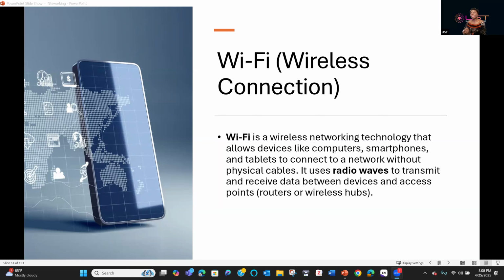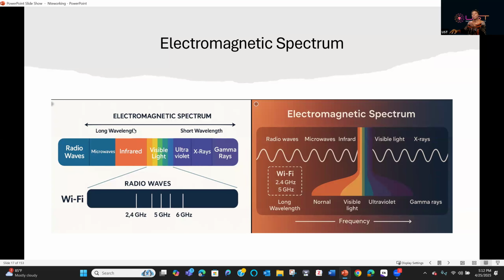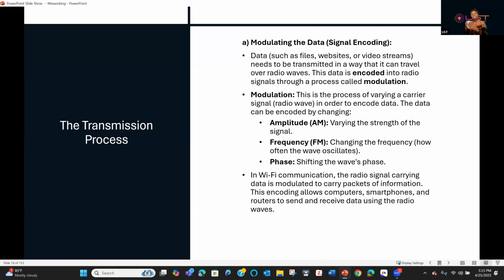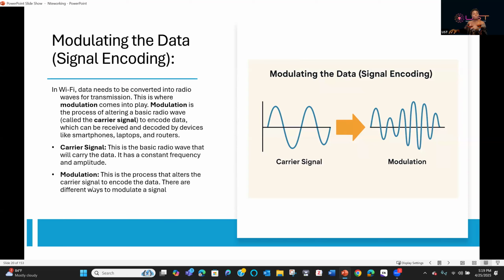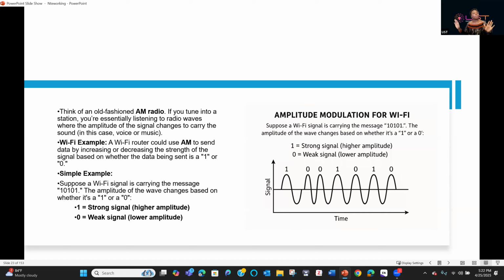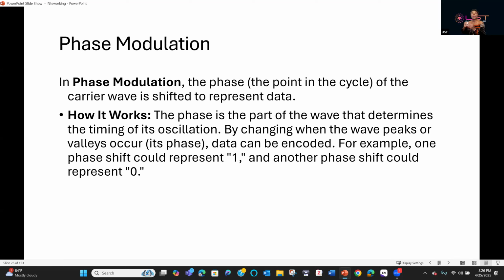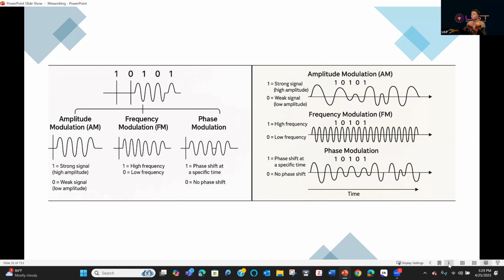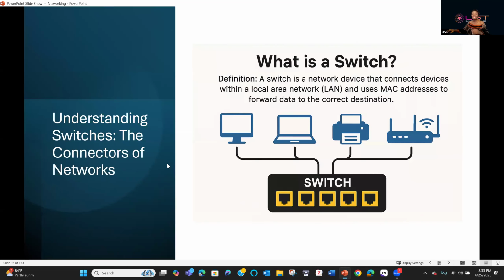How Wi-Fi Works: Communication, Electromagnetic Waves, Modulation & More! | Full Networking Playlist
Welcome to our Networking Basics Playlist! In this video, we dive deep into the world of Wi-Fi and explore how wireless communication happens. From the electromagnetic waves that carry data to the principles of modulation (AM, FM, Phase), we’ll break it all down for you!

This video is part of our comprehensive Networking Basics Playlist, which is designed to give you all the foundational knowledge you need to understand how devices communicate over networks.

What You'll Learn:

Electromagnetic Waves: How Wi-Fi signals travel through space.

Modulation Techniques: The role of AM, FM, and Phase modulation in Wi-Fi communication.

Time and Frequency: How these factors influence wireless communication.

🔥 To fully benefit from the series, be sure to watch from the first video in this playlist. By the end of this playlist, you’ll have a complete understanding of networking fundamentals, and be well-prepared to dive into PCI DSS or any other advanced topics!

📍 Start from the beginning and build your knowledge step by step.